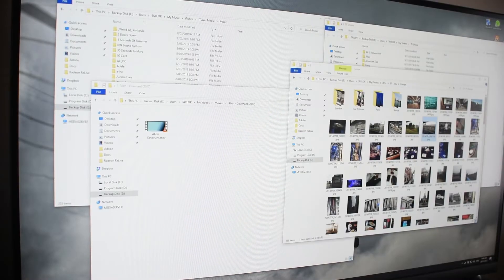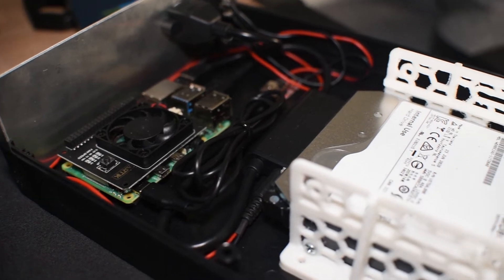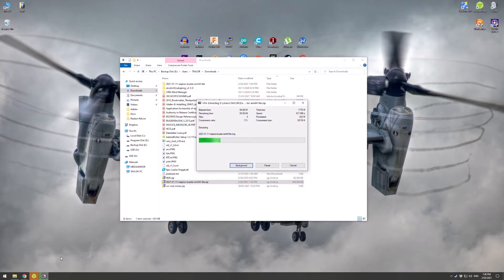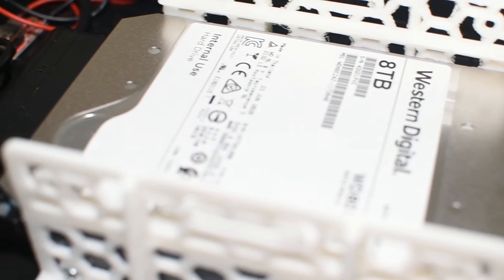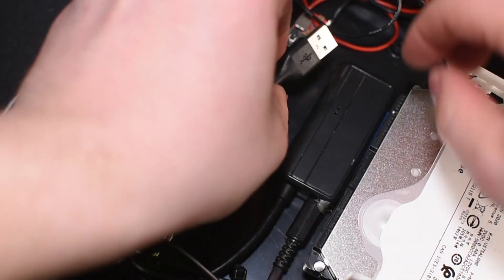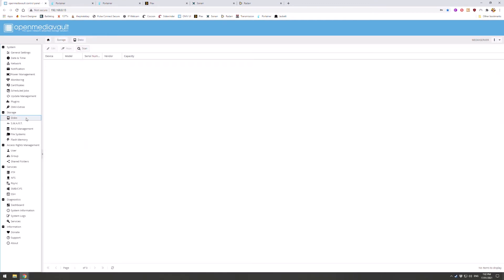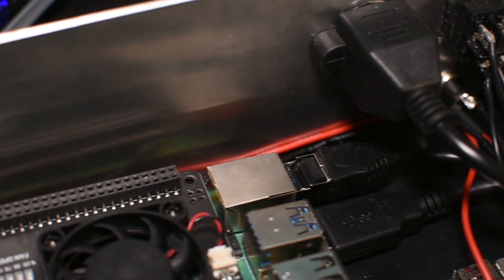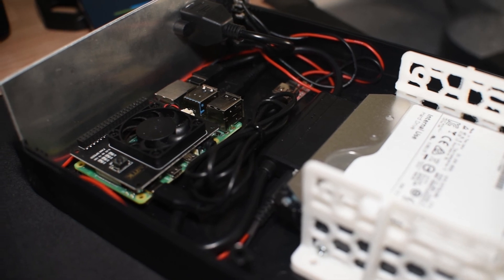Raspberry Pi NAS || Home Media Server || How To Make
In this video I give an overview of my DIY home-NAS making use of a Raspberry Pi. This system is extremely flexible, surprisingly powerful and can be made for less than that of similarly-featured commercial alternative.

How to install Plex under Portainer (other applications can be installed following a similar procedure)

Raspberry Pi 4
WD 8TB USB backup drive
USB to SATA cable
12V-USB DC-DC converter